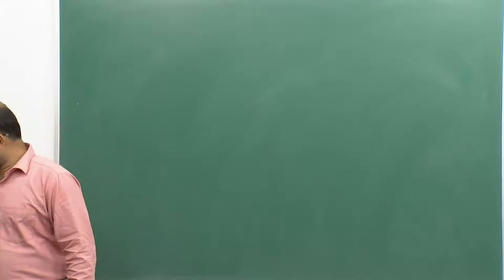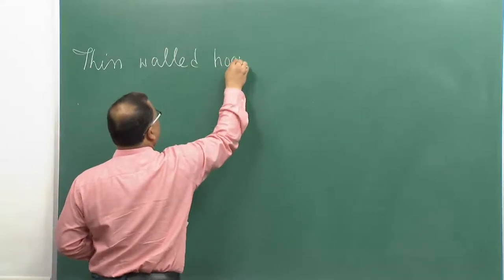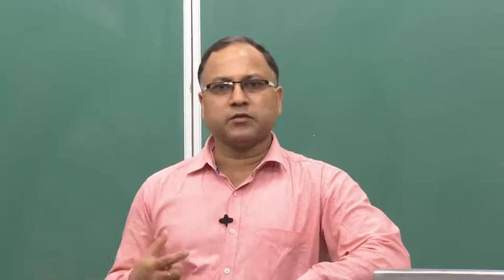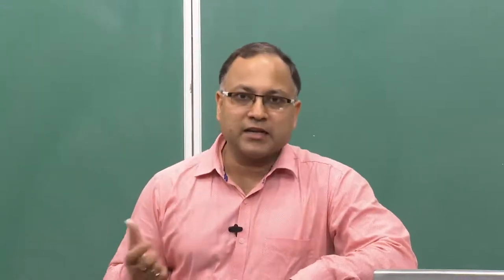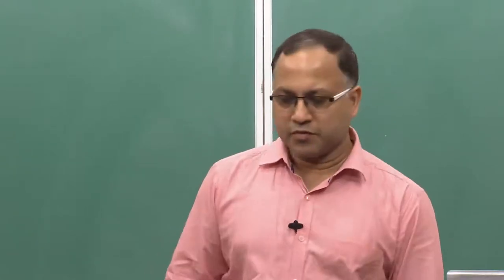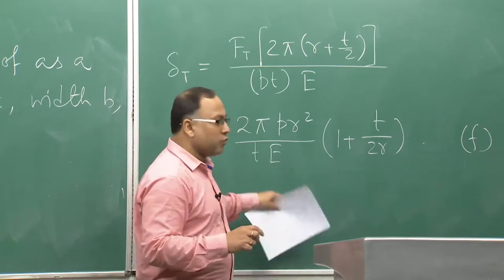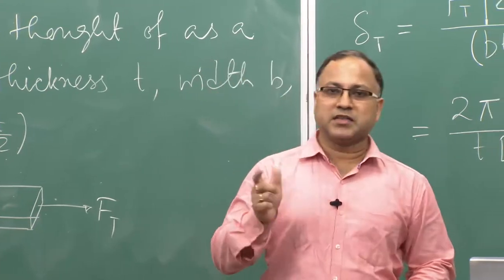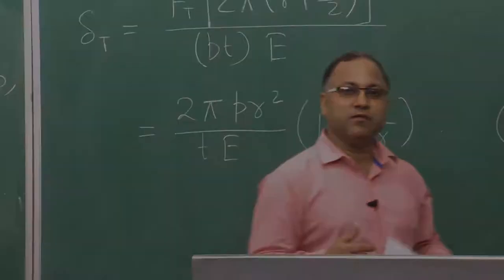Lecture 14 - Hoop Stresses.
Hoop stress, axial deformation, Hooke’s law, elastic strain